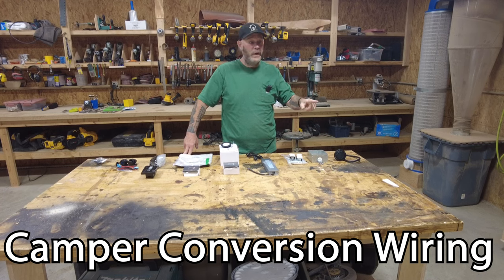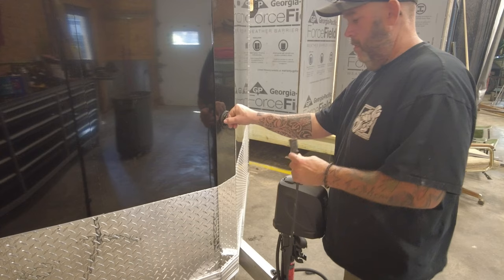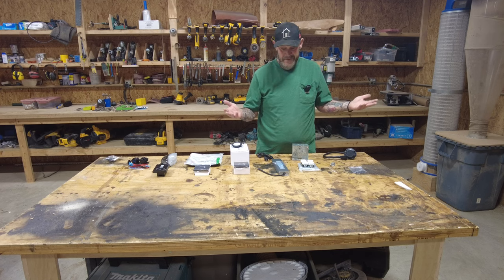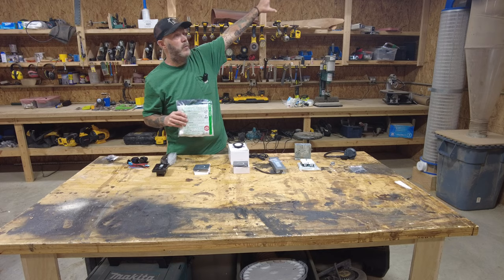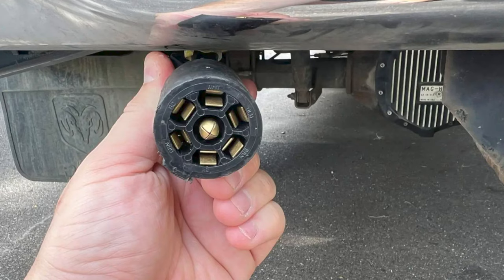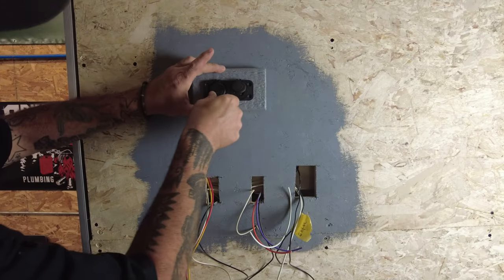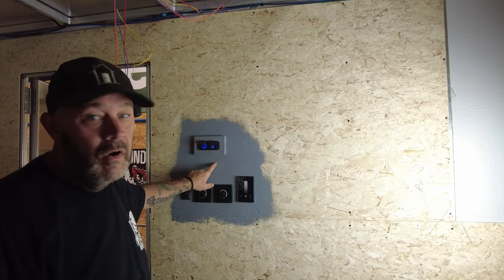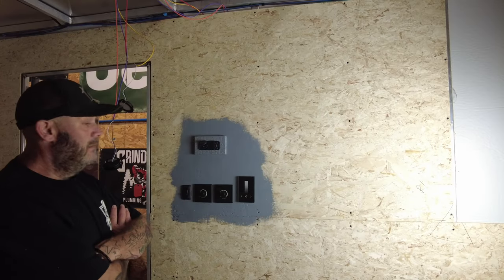Cargo Trailer Conversion | Wiring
Dimmer Switch
Regular switch
Slide dimmer
12v outlets
LED puck lights
LED strip lights
LED strip light angle with diffuser

Want to see more of us? Check out our main channel:  @buildlife

On this channel, we're going camping! Join us as we walkthrough our camper builds, test out new and unique camping gear, and spend some time in the great outdoors...